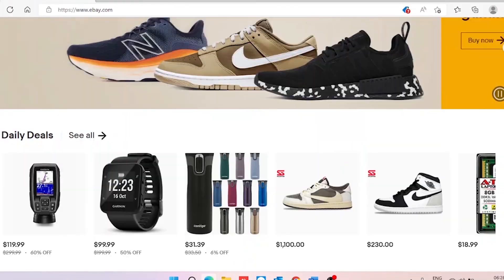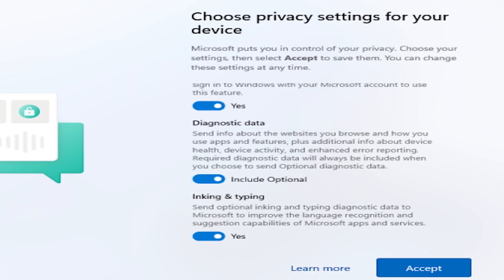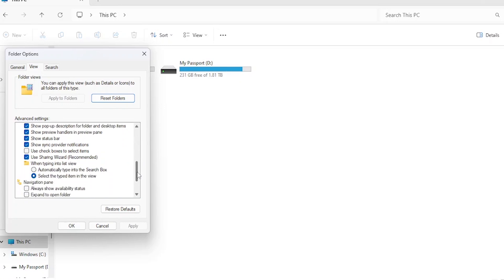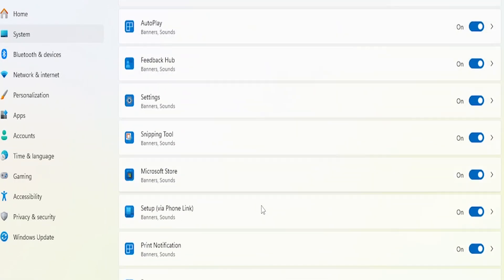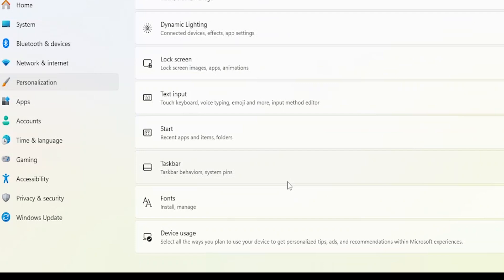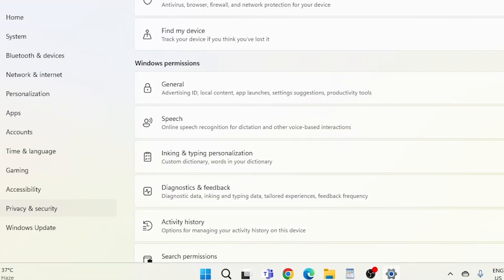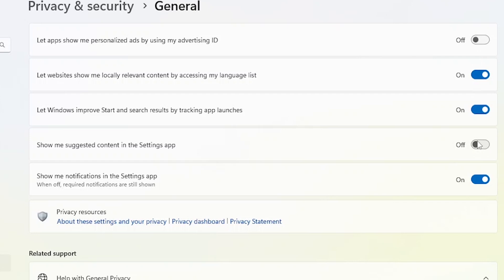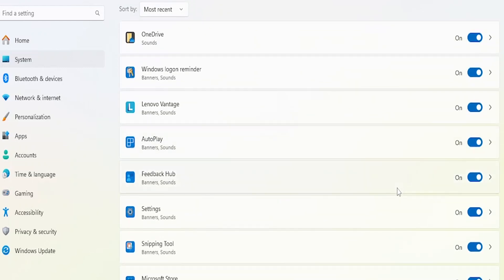Stop Annoying Ads in Windows 11 I How to disable ads in Windows 11 I Optimize Windows 11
Tired of intrusive ads cluttering your Windows 11 experience?  This video is your one-stop guide to reclaiming your digital space! We'll show you exactly how to disable ads in Windows 11 in various locations, including File Explorer, Settings, and even notifications. With step-by-step instructions, you'll learn how to navigate the settings menu to disable personalized ads, suggestions, and notifications, ensuring a distraction-free environment while you work or play on your PC. From stopping OS suggestions to removing targeted ads in File Explorer and disabling notifications from individual apps, we cover it all in this video.

Instagram.com/crackthewindows